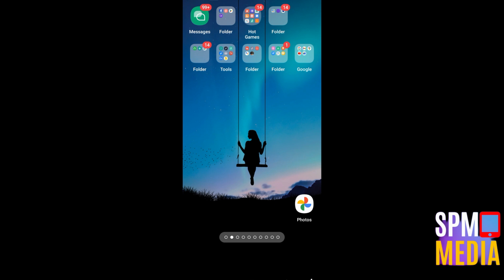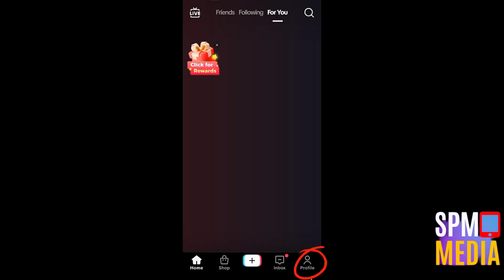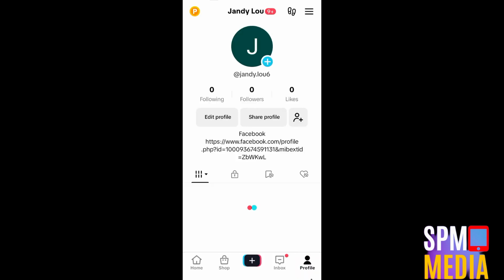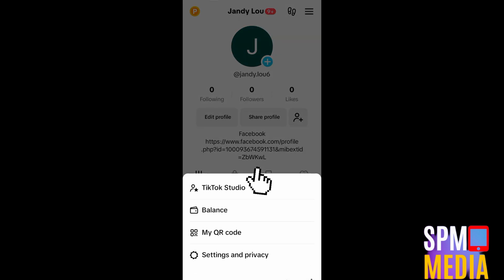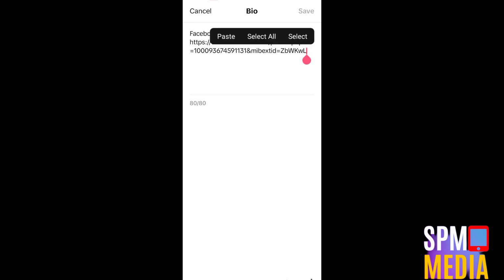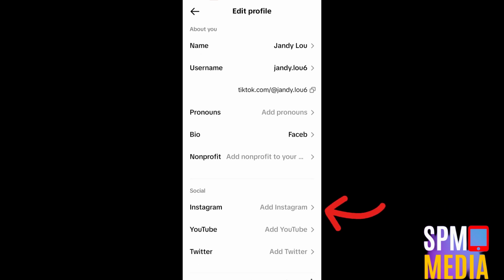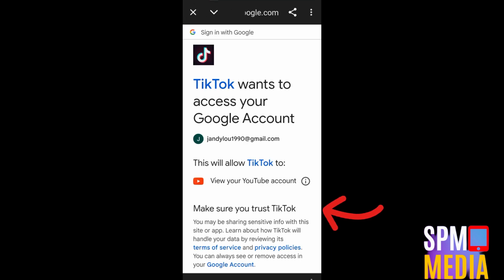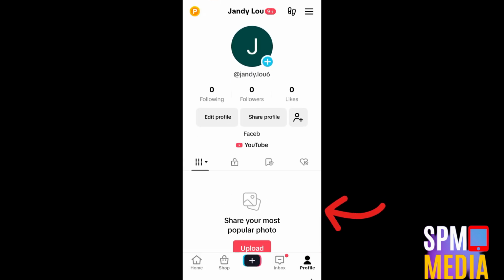How to Add Link on Your TikTok Bio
Adding a link to your TikTok bio is a great way to do it! In this video, we'll show you how to add a link to your TikTok bio in 2024 with a simple step-by-step guide.By following these steps, you can easily add a link to your TikTok bio and direct your followers to your desired content.